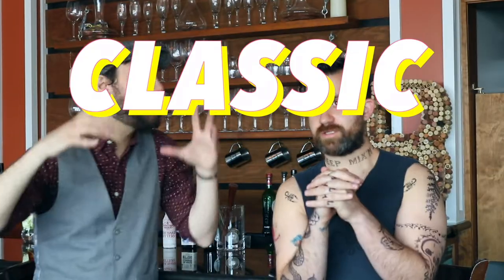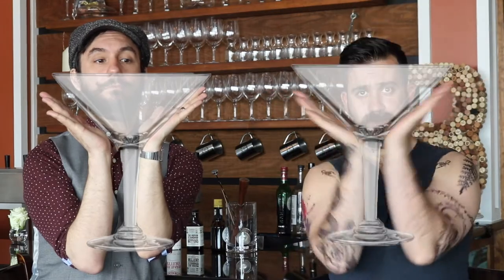Bartender Tips: Intro to Mixology - Ep.2 Classic Cocktails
Michael and Martín reveal all the classic cocktails you NEED to know if you want to be a great mixologist...and some that you don't.

Very Special Thanks:
John Baran & Baran's 2239

Special thanks:
Claire Buckingham
Seth Cohen
Phil Daddario
Rebecca Huey